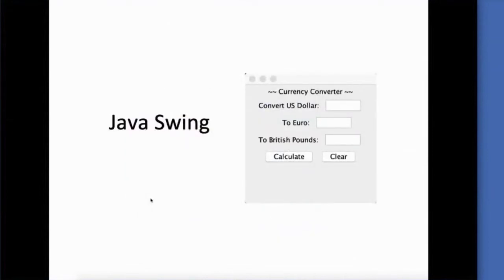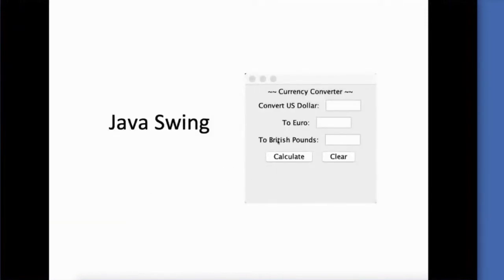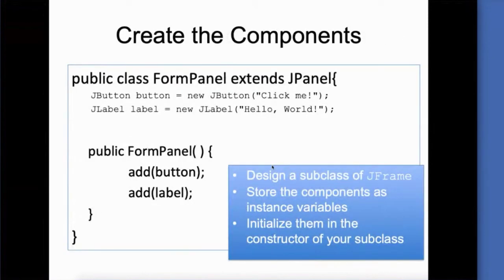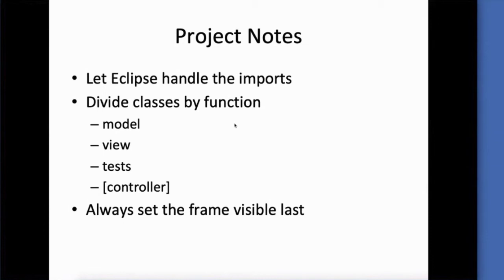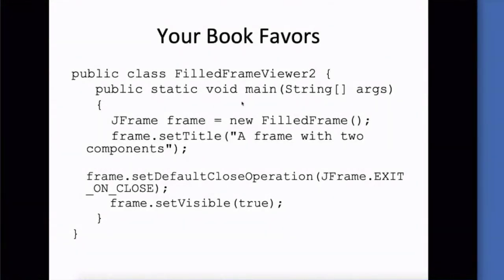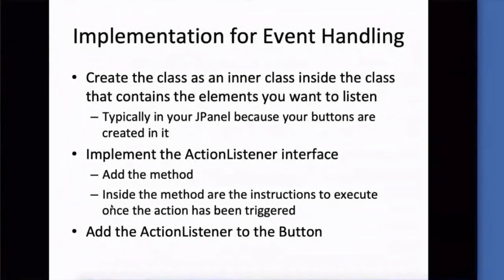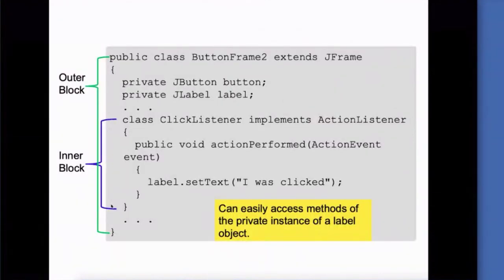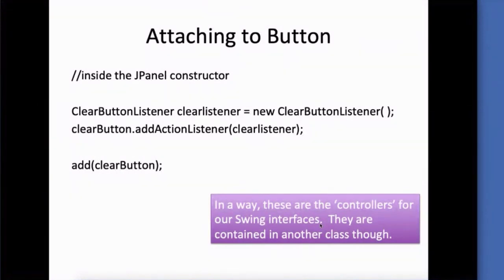Java Swing GUI Basic Components